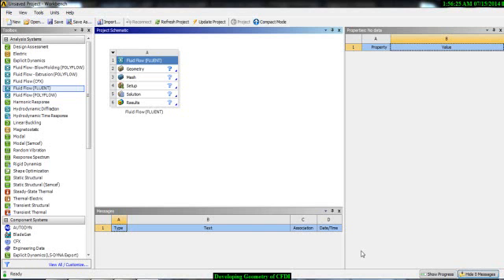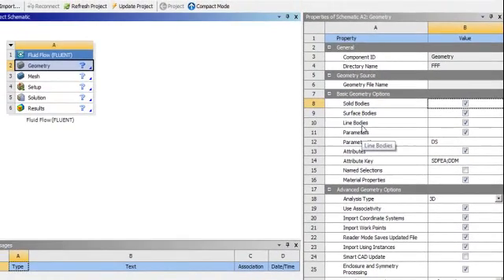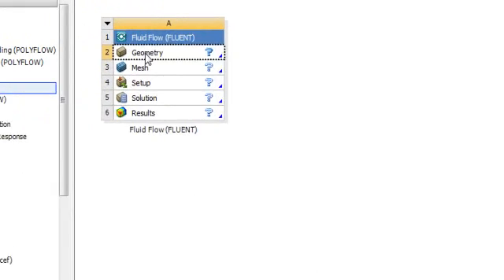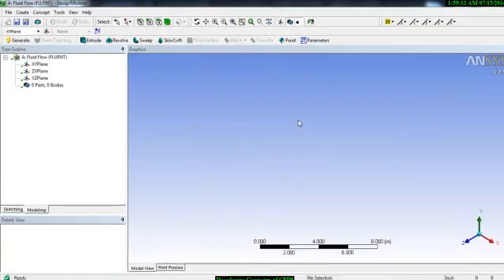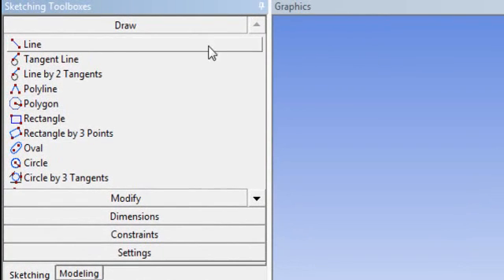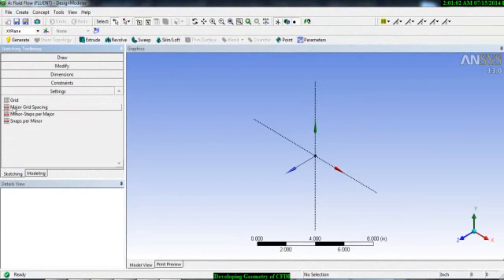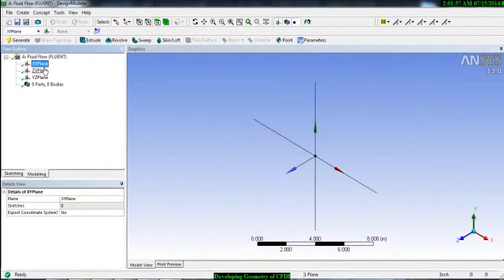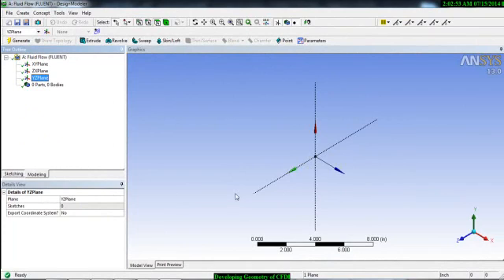Tutorial 1 - Part 2 - MECH 4316 - Thermal System Design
In this tutorial an introduction to the geometry functions in ANSYS is presented and discussed